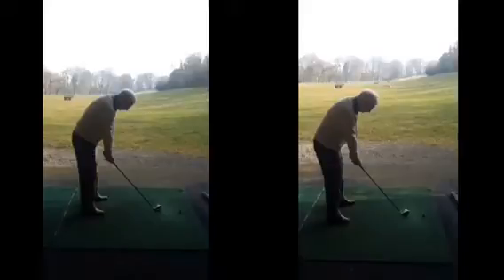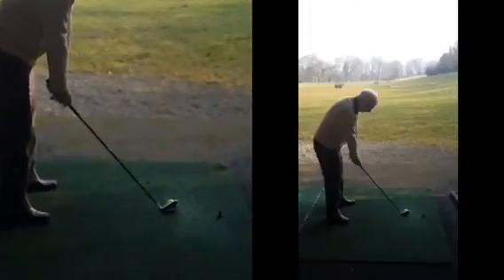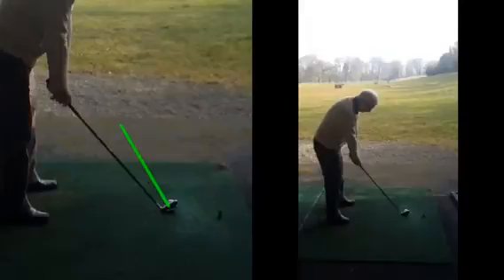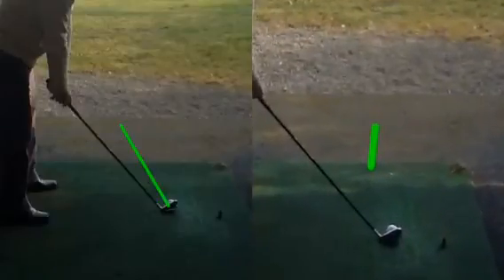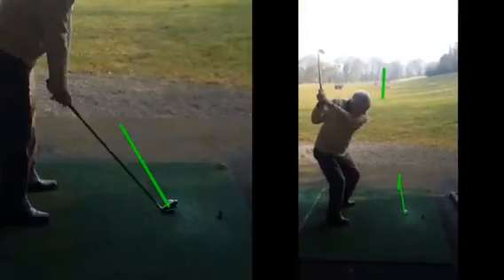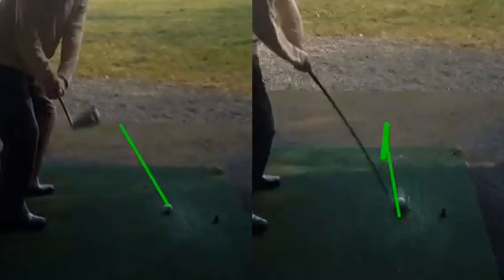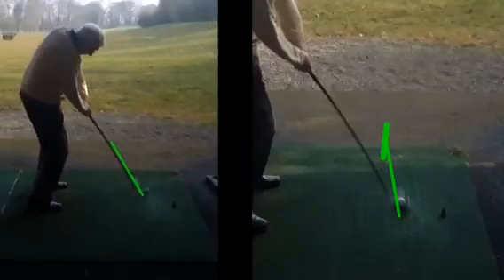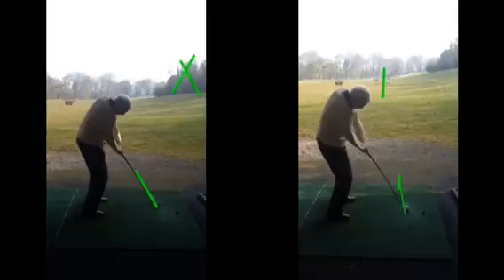Golf lesson at Cottrell Park